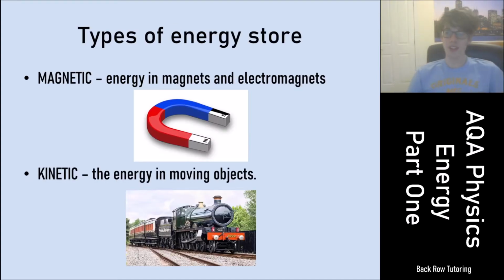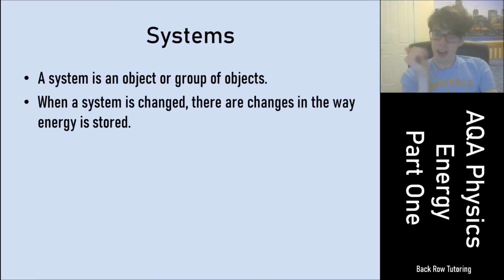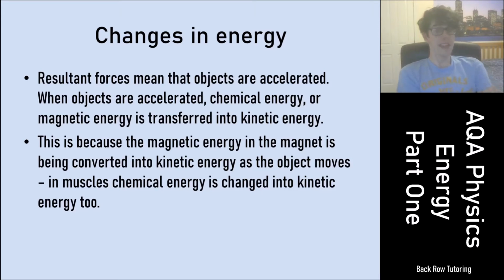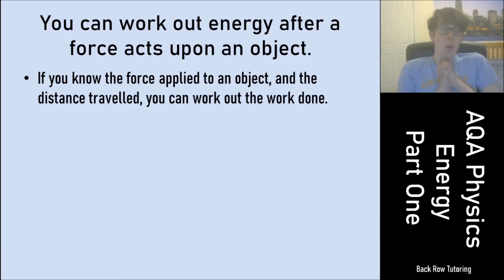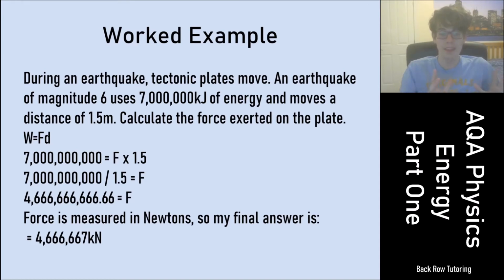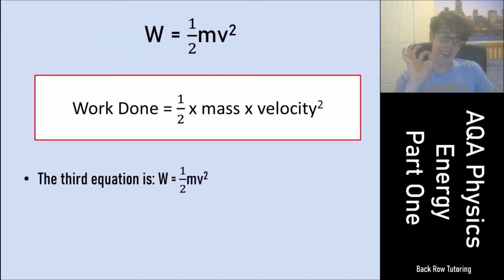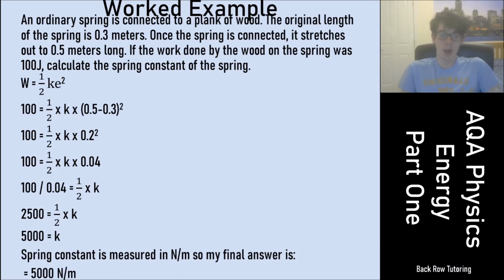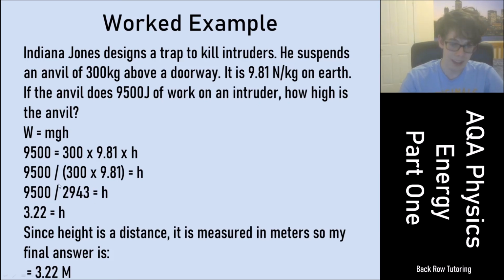AQA Physics [] Energy 1 [] Work done & energy transfer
In this video we cover work done, which is energy transfer, different energy stores and some formulas which allow you to calculate the amount of energy transferred.

Video 1 in the Energy topic.